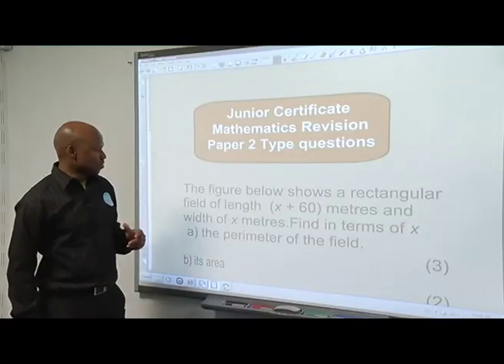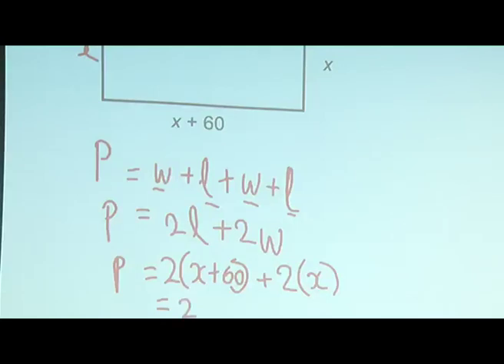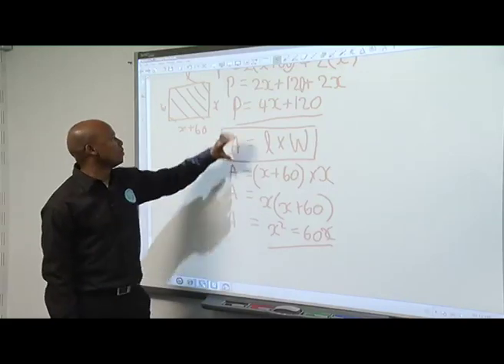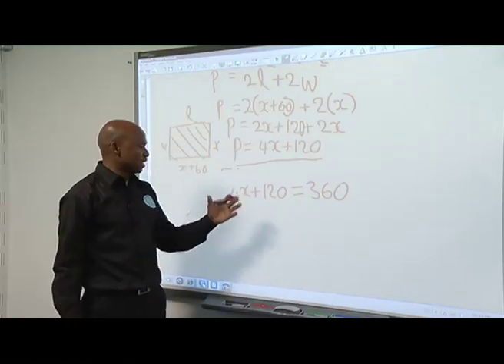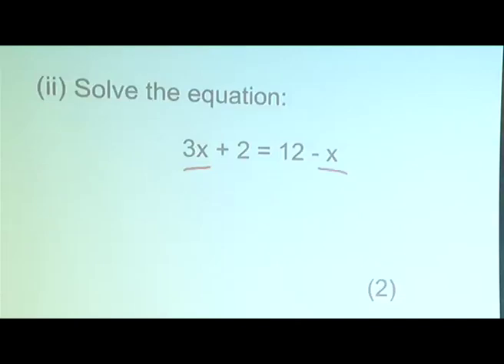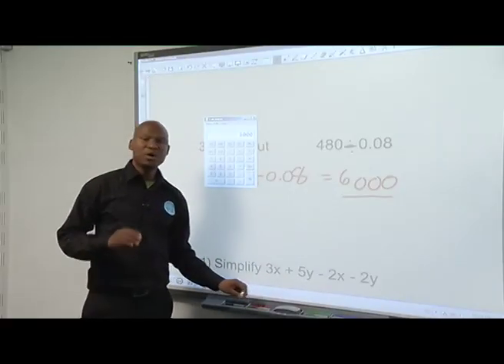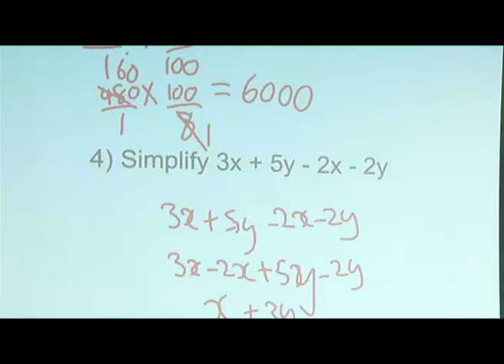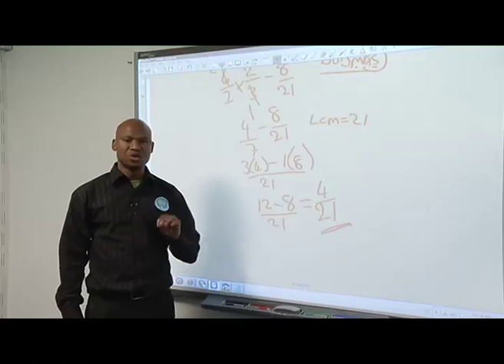MATHS JC REVISION 22 27 09 13 SD